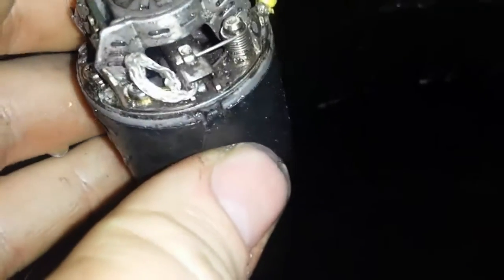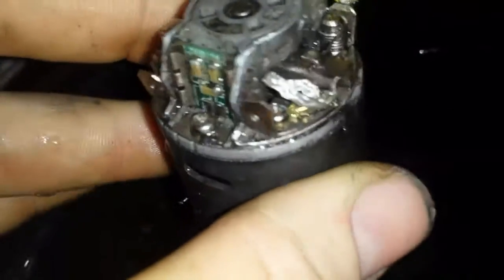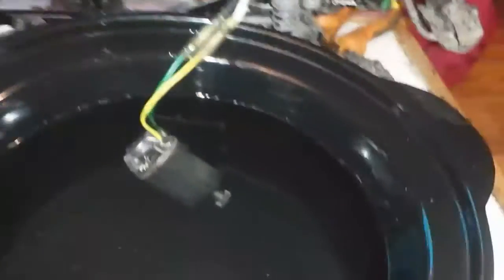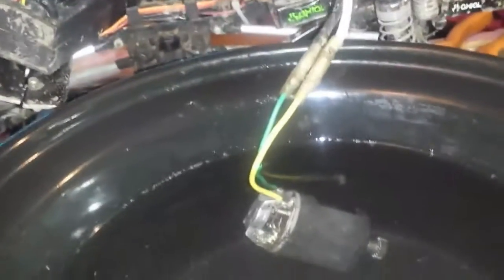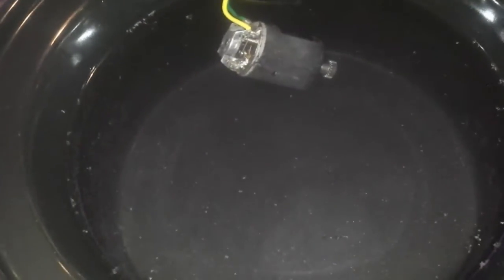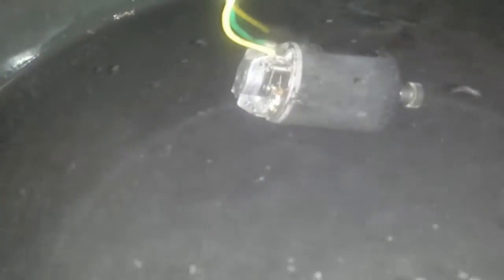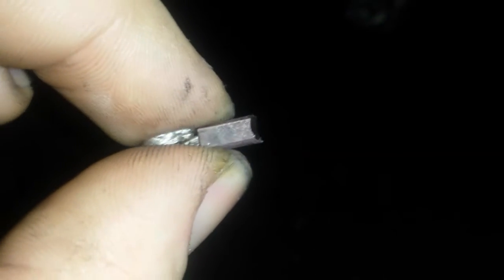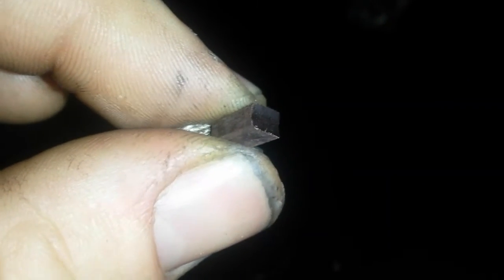How to change brushes in a rc motor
Update to the scx10 changing the brushes in the motor on the scx10